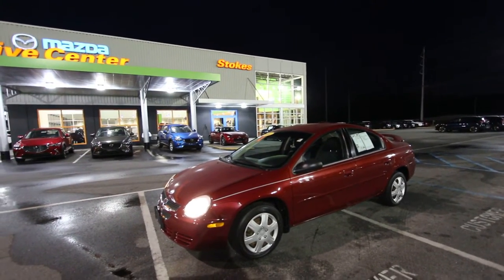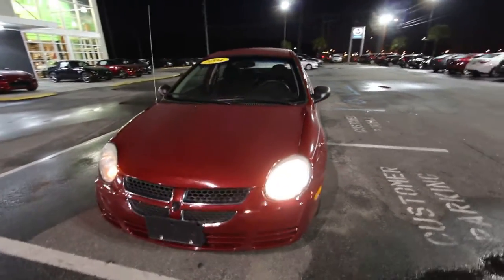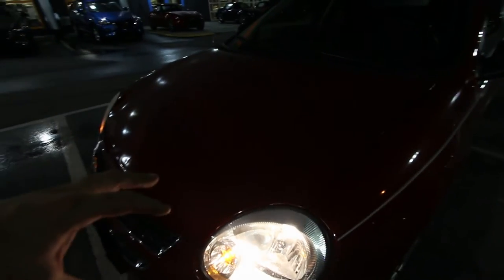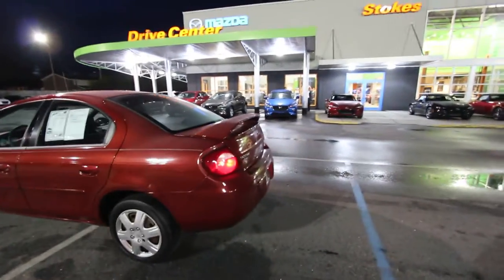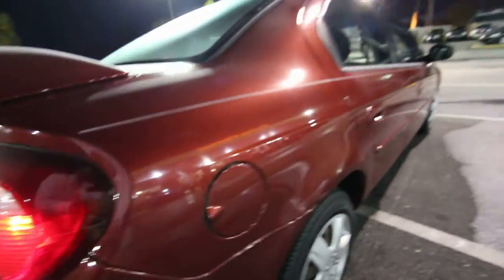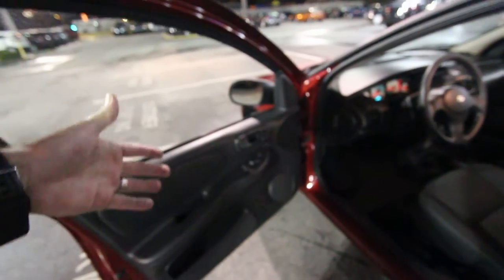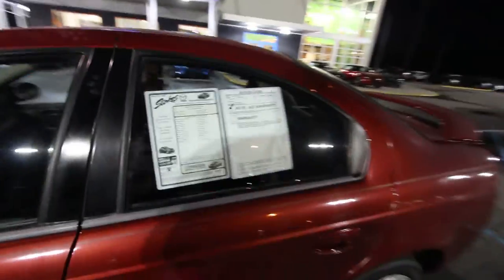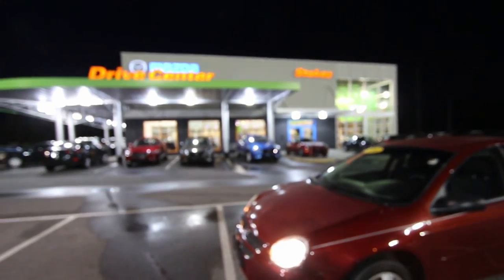2004 Dodge Neon - For Sale Review and Condition Report - January 2017